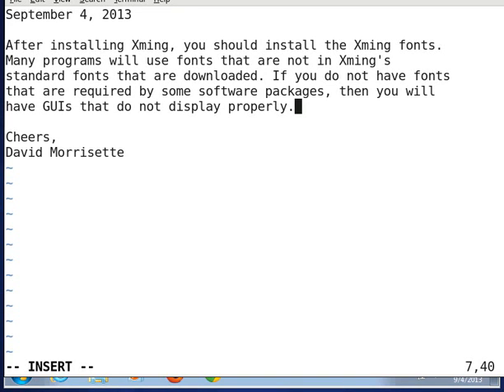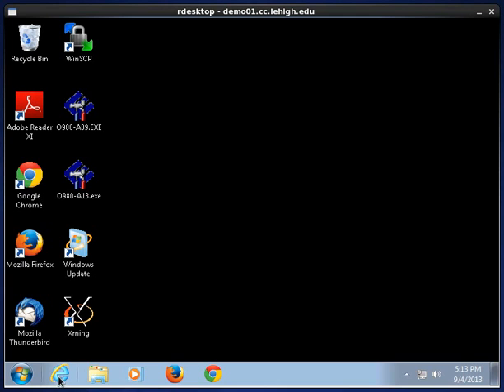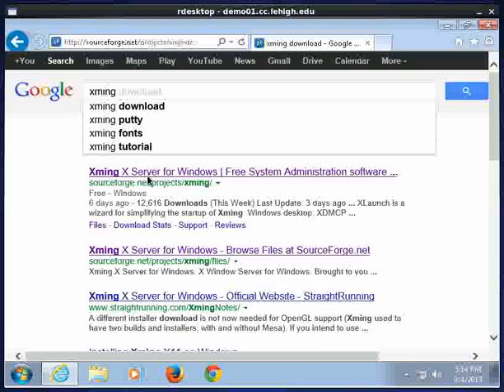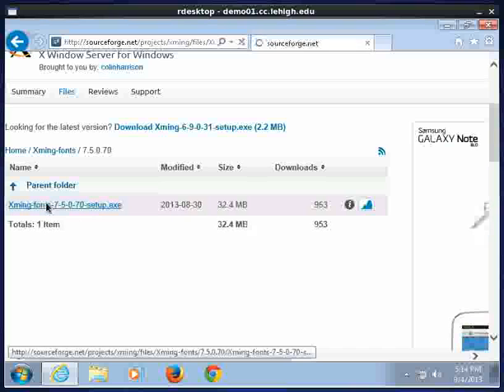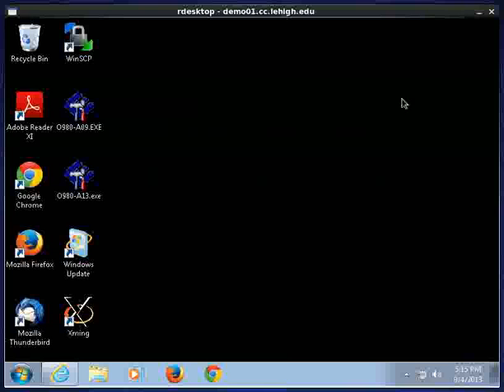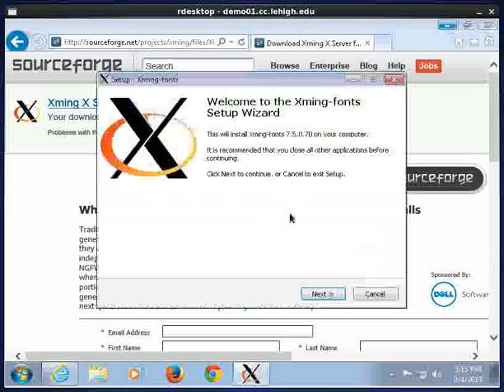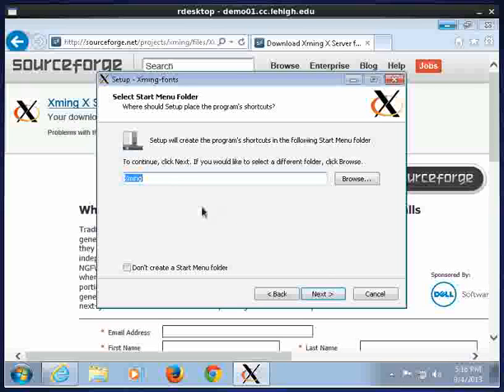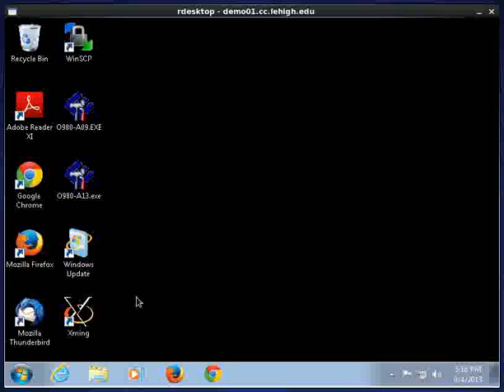How to install additional Xming Fonts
This video demonstates how to install additional Xming Fonts to be used by the Xming Software Package.  You will need these additional fonts for many software packages.  If you install these fonts, you are less likely to have problems with characters not being displayed correctly due to missing fonts.  Additonal videos in this series are Installing Xming, Installing Putty, Using Putty and Xming to get linux GUIs to display on your Microsoft box.